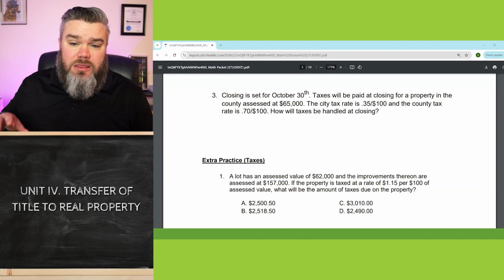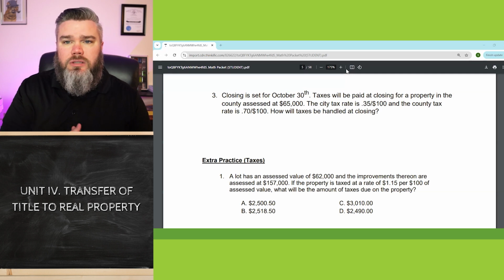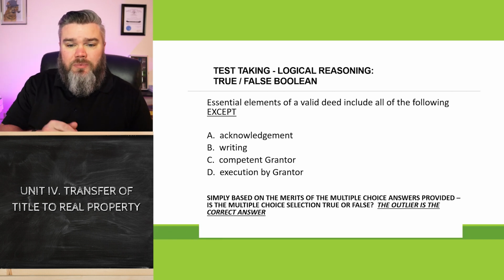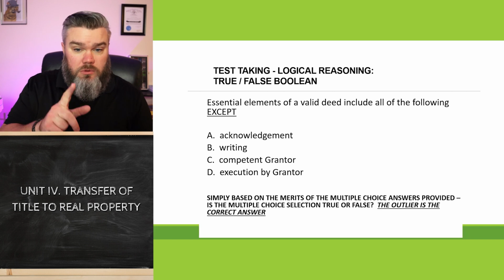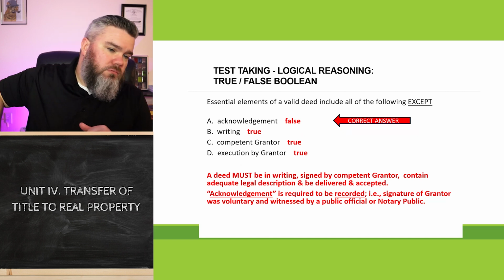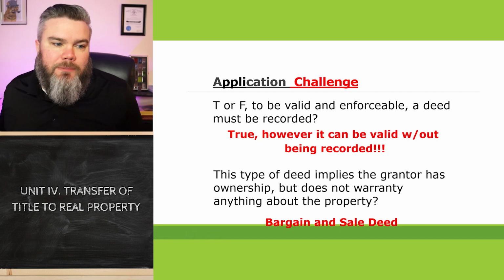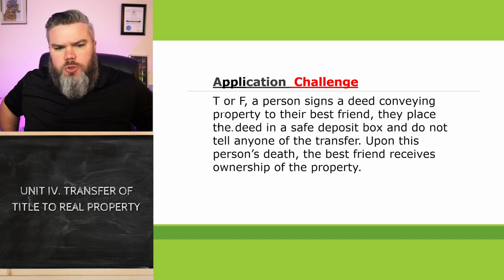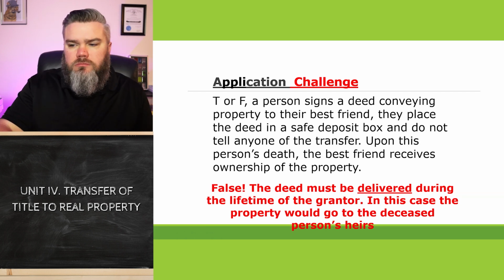28 Pre Transfer of Title part 8